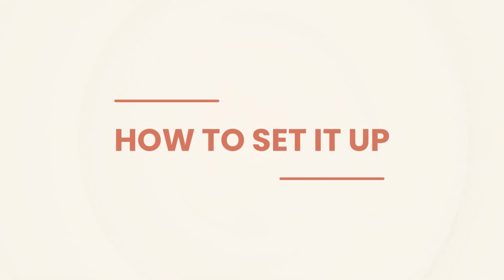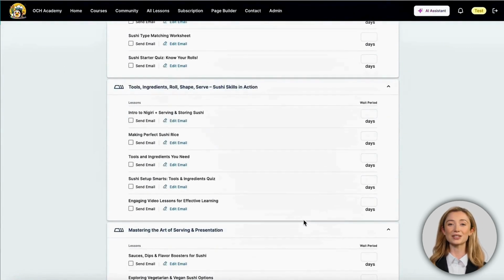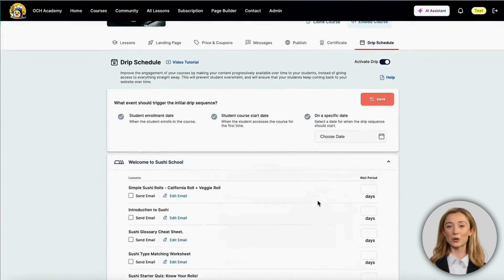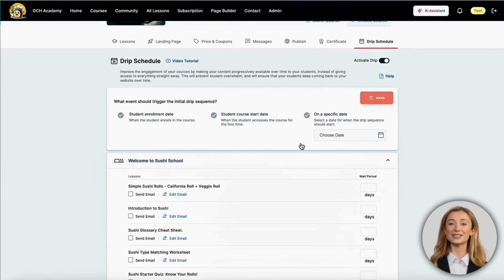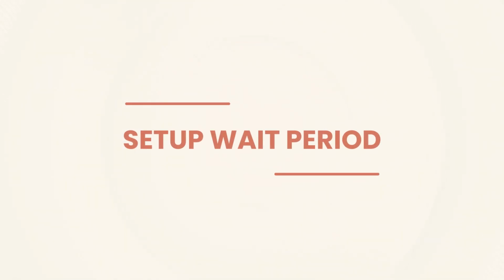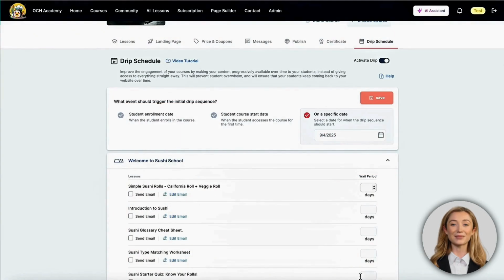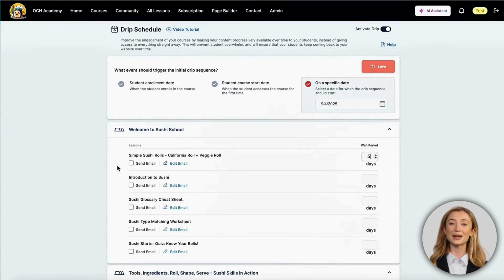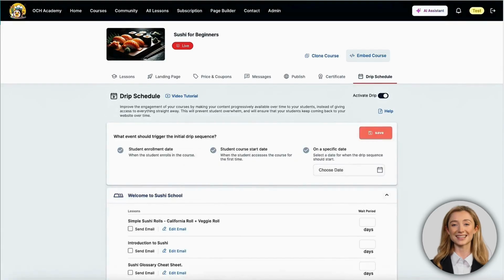How to Drip Your Courses Over Time: Drip Schedule Tutorial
How to drip your courses over time | Online course drip schedule tutorial | Set up course drip release on OnlineCourseHost.com

Want to release your online course lessons gradually instead of all at once? In this step-by-step tutorial, I’ll show you exactly how to drip your courses over time using the Drip Schedule feature inside OnlineCourseHost.com.

If you’ve ever wondered how to:

✔︎ Control when students can access lessons,

✔︎ Keep learners engaged over weeks,

✔︎ Or automate email reminders for each new lesson...

We’ll go through everything — from activating the drip schedule to customizing your release triggers and emails. You’ll learn how to use Student Enrollment Date, Course Start Date, and Specific Date triggers, plus how to set wait periods and schedule automated drip emails for each lesson.

Whether you’re building your first online course or improving an existing one, this tutorial helps you create a more structured, engaging learning experience — without overwhelming your students.

👉 What you’ll learn:

✔︎ How to activate the Drip Schedule feature

✔︎ How to set different drip triggers

✔︎ How to customize email notifications

✔︎ The best practices for timing your lesson releases